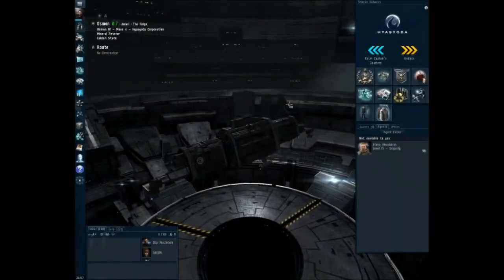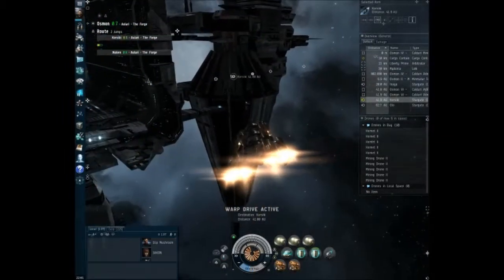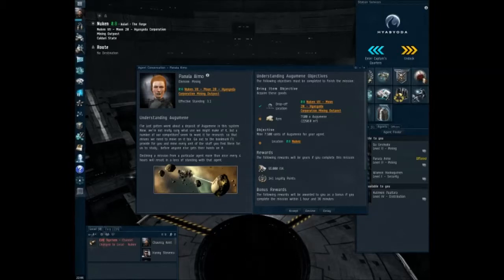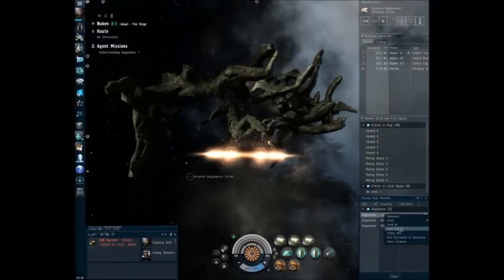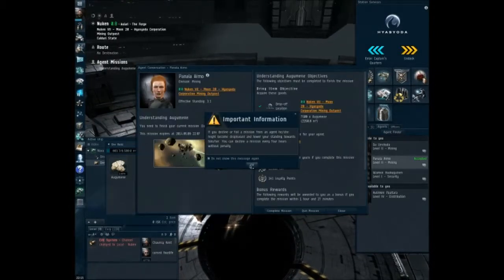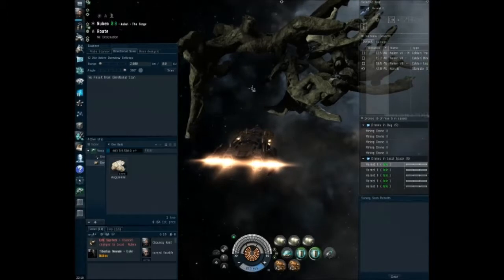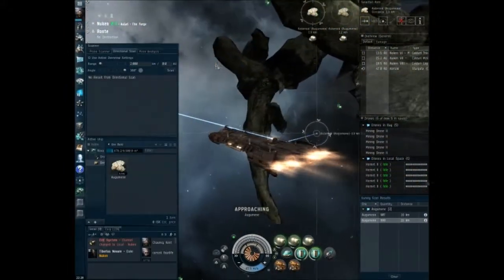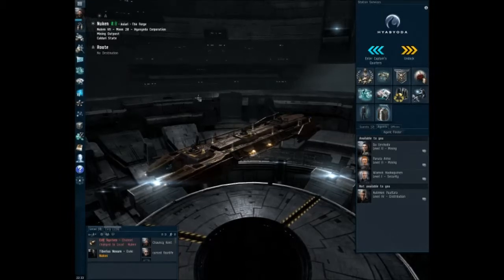Evelution Episode 6 Mining Missioning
In this episode we do some more missioning, mining style!